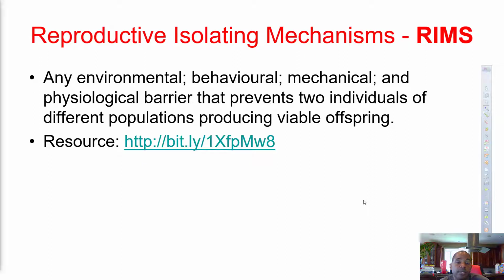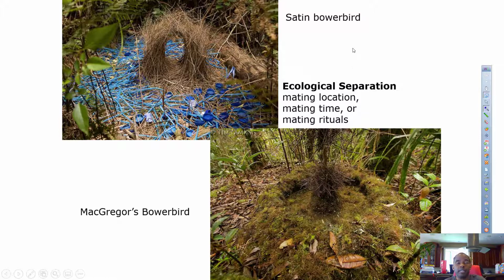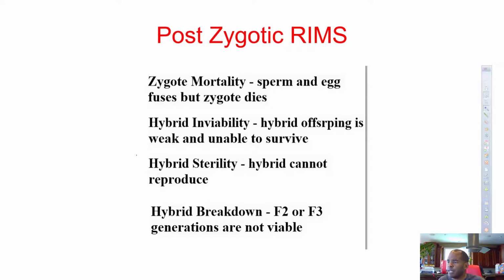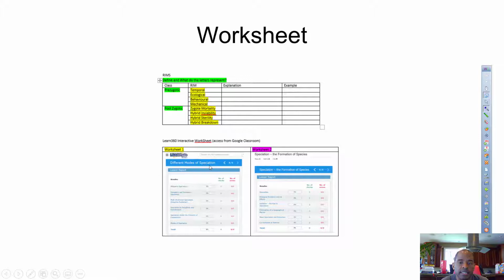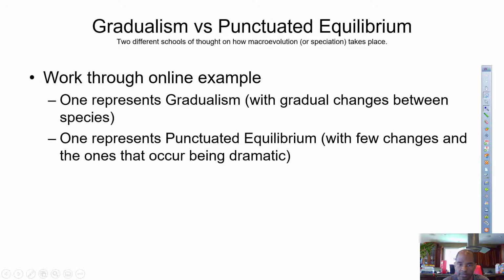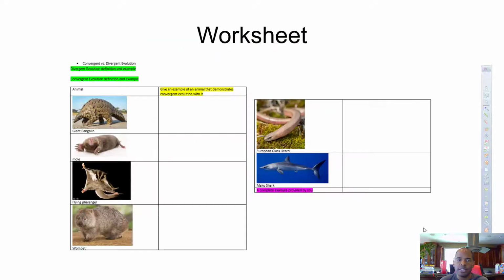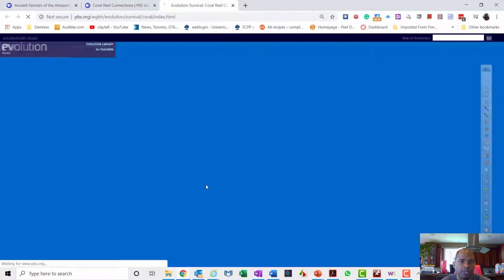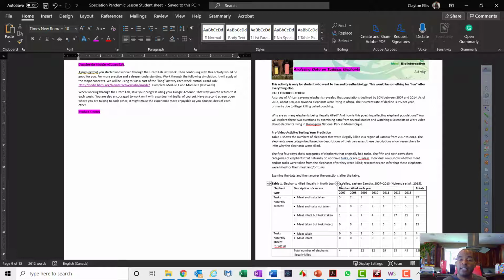Grade 11 W3 Lesson Speciation Part2